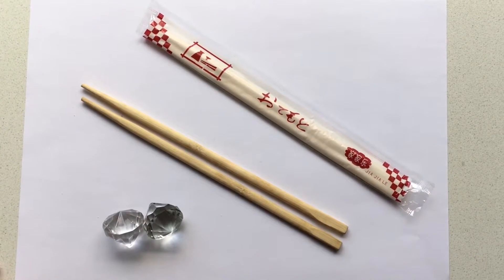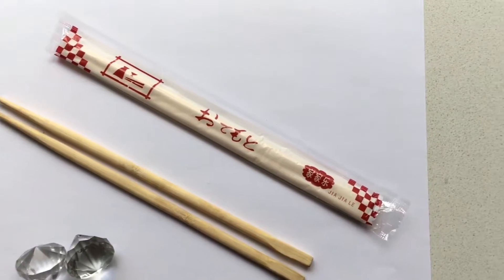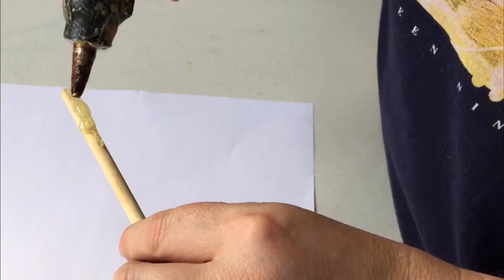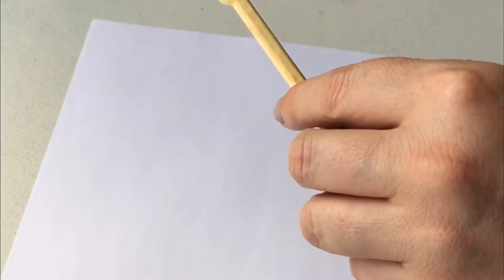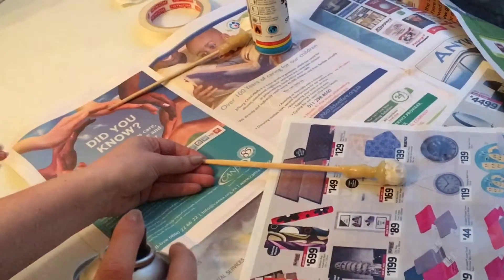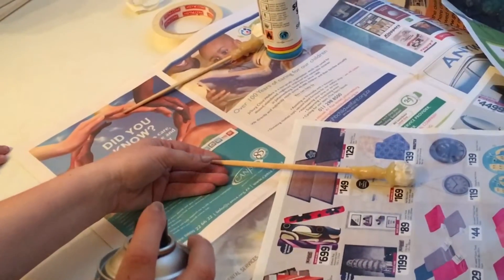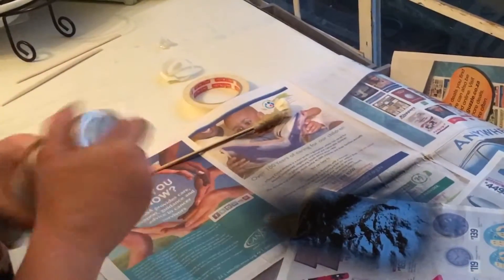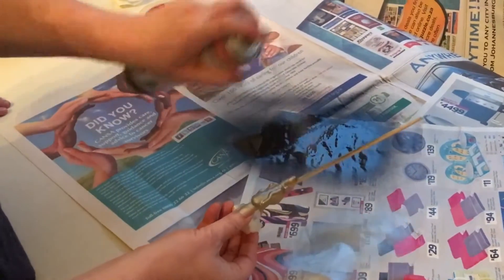How to make Harry Potter wands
So easy to make these wands with chopsticks and a glue gun! You can add jewels or not, and use any colour spray paint!

The silver wand we made looks like the one from the 2015 Cinderella movie